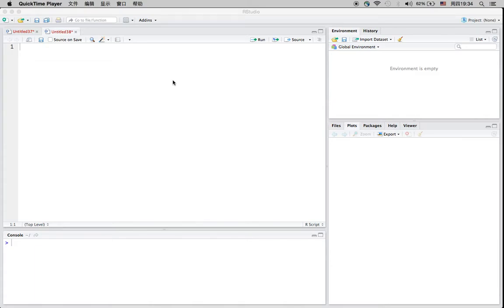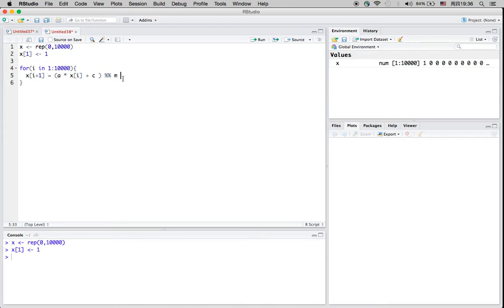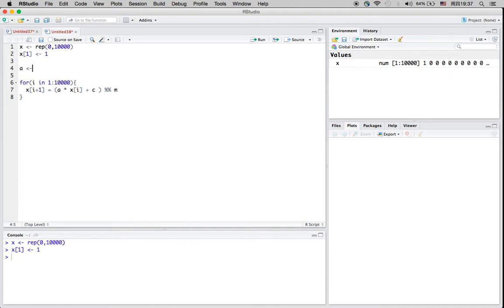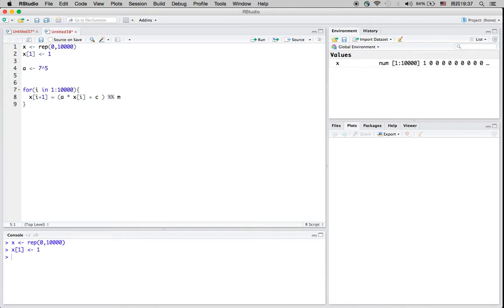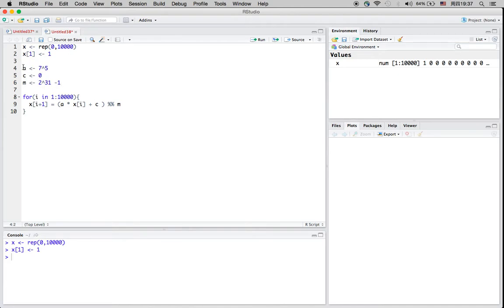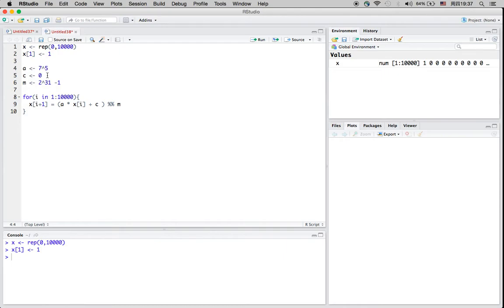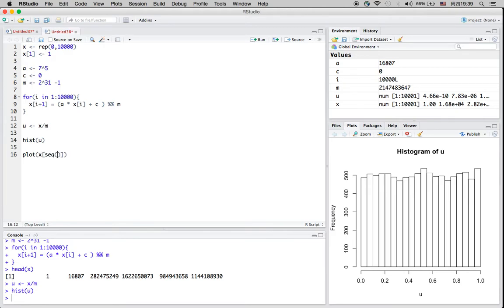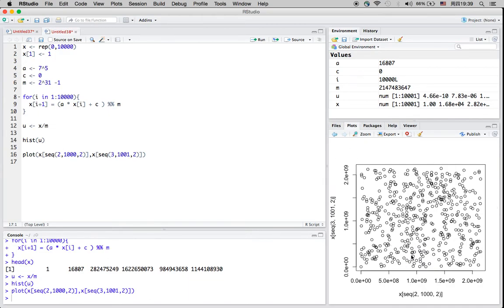R Tutorial 27: Linear Congruential Method and Inverse CDF Method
This video is going to talk about how to use Linear Congruential Method to generate random numbers from uniform distribution. Then using Inverse CDF Method to sample from any other distribution, given a sample from random uniform distribution.